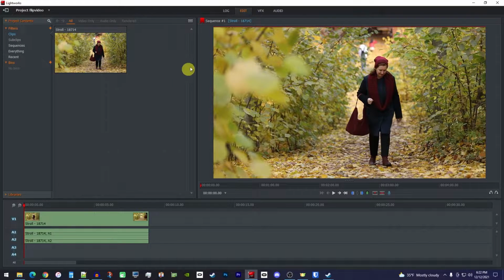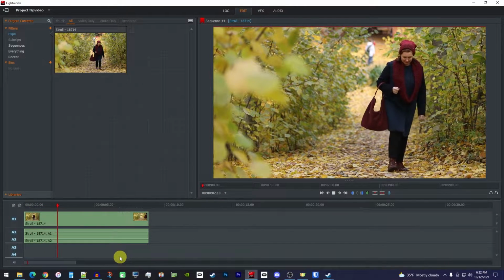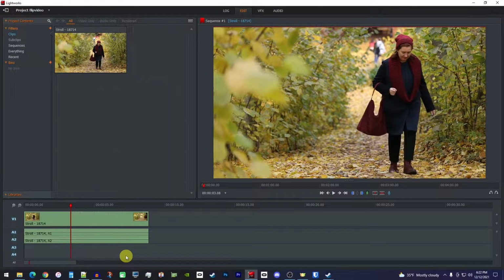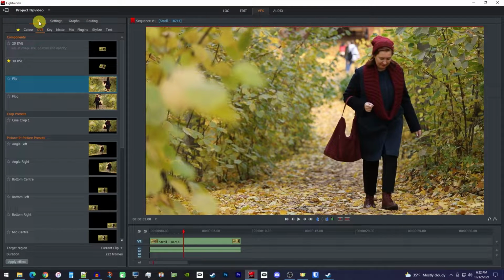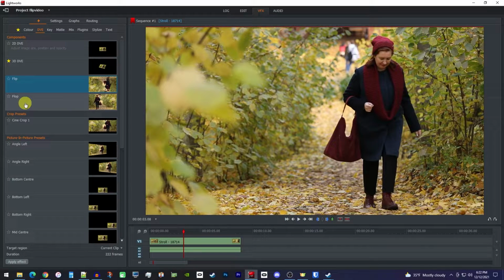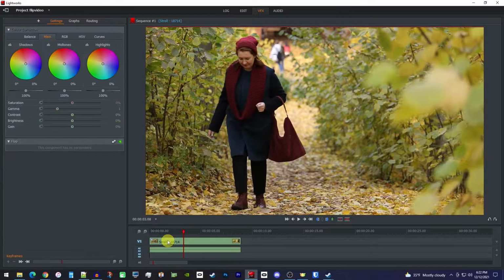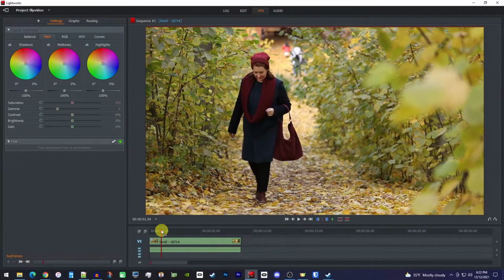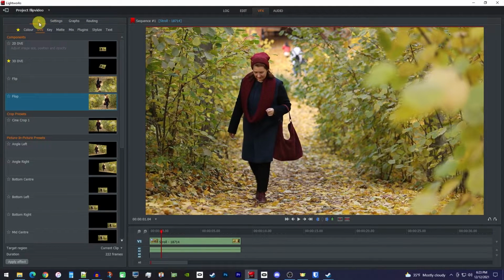Lightworks : How to Flip Video Clip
A tutorial on how to flip a video footage in Lightworks.